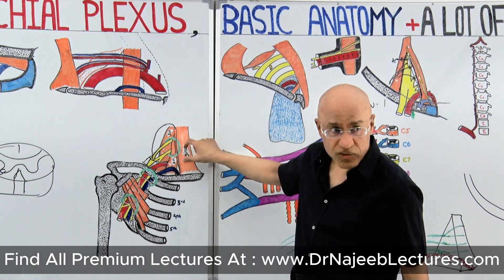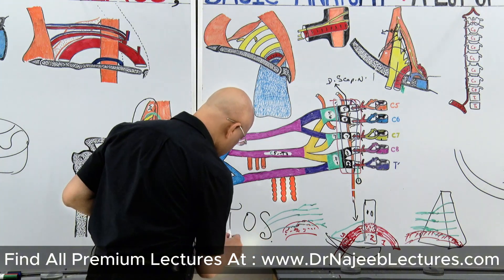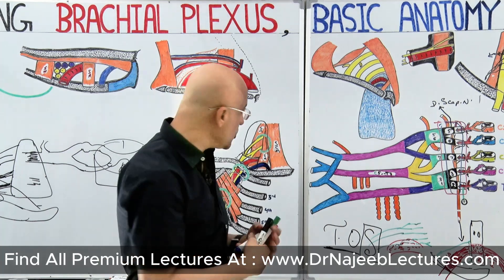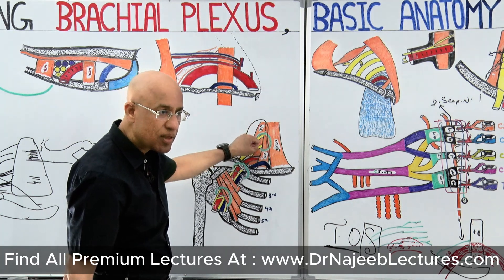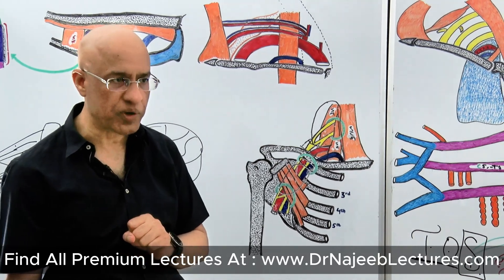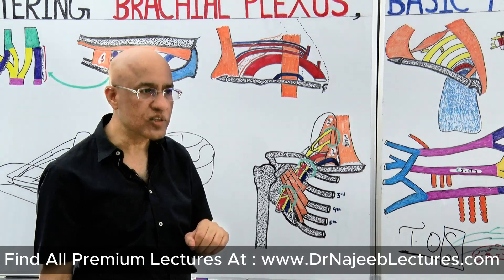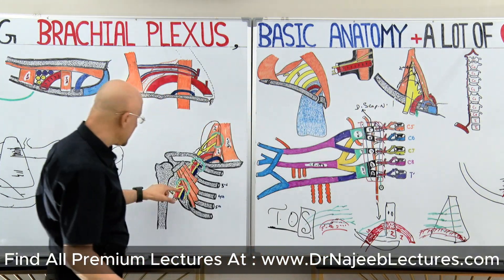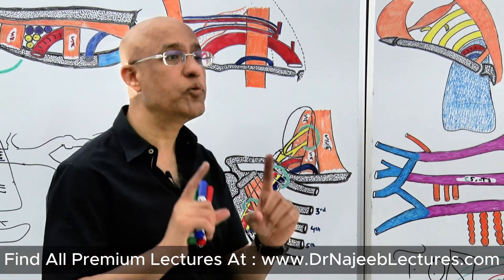Thoracic Outlet Syndrome | TOS | Anatomy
1. More than 1000+ Medical Lectures.
2. Basic Medical Sciences & Clinical Medicine.
3. Mobile-friendly interface with android and iOS apps.
5. Download option for offline video playback.
6. Fanatic customer support and that's 24/7.
7. Fast video playback option to learn faster.
8. Trusted by over 2M+ students in 190 countries.
▬▬▬▬▬▬▬▬▬▬ Contents of this video  ▬▬▬▬▬▬▬▬▬▬
Potential Causes of Compression (00:00:12 - 00:00:28)
Specific Compression Triggers (00:00:28 - 00:00:39)
Neurovascular Bundle Characteristics (00:00:52 - 01:18)
Pathway Trajectory (00:02:14 to 00:02:40)
Compression Zones (00:01:58 to 00:02:14)
Thoracic Outlet Overview (00:03:11 - 00:03:33)
Compression Points (00:03:52 - 00:04:07)
Key Anatomical Locations of Compression (00:04:07 - 00:04:31)
Thoracic Outlet Syndrome Overview (00:04:44 - 00:04:56)
Scalene Triangle: Critical Compression Zone (00:04:56 - 00:05:15)
Anatomical Compression Points (00:05:27 - 00:06:09)
Neurovascular Components (00:05:40 - 00:06:09)

Highlights
⚙️ Thoracic outlet is a neurovascular highway from the neck to the arm.
🧠 Compression often involves neuronal components but can also affect arteries or veins.
🦴 Three main compression points: interscalene triangle, costoclavicular space, and subcoracoid space.
💪 Causes of compression include scalene muscle hypertrophy, spasm, and cervical ribs.
🚦 Compression leads to neurological symptoms, arterial insufficiency, or venous obstruction.
🩺 The syndrome resulting from compression is termed thoracic outlet syndrome (TOS).
📚 Further detailed lectures on TOS’s causes and mechanisms are forthcoming.
Key Insights
🧠 Neurovascular Highway Concept: The thoracic outlet serves as a critical corridor through which nerves and blood vessels travel from the neck to the upper limb. Its anatomical complexity and narrow spaces make it vulnerable to compression, affecting both motor and sensory functions as well as vascular supply. Understanding this pathway is essential for diagnosing and managing related neurological and vascular disorders.

🦵 Anatomical Vulnerability at Three Key Sites: The interscalene triangle, costoclavicular space, and subcoracoid space represent natural bottlenecks within the thoracic outlet. Each site has distinct anatomical boundaries that predispose the neurovascular bundle to compression by muscles, bones, or other structures, which explains why TOS symptoms can vary depending on the compression location.

💪 Muscle and Bone Abnormalities as Primary Causes: Hypertrophic or spastic scalene muscles and the presence of a cervical rib are common causes of compression. These abnormalities can reduce the space available for the neurovascular bundle, leading to mechanical irritation or obstruction. This highlights the importance of musculoskeletal health and anatomical variations in TOS pathogenesis.

⚡ Complex Symptomatology Due to Mixed Components: Since the thoracic outlet contains both neuronal and vascular components, compression may manifest as neurological deficits (pain, numbness, weakness), arterial insufficiency (ischemia, coldness), or venous obstruction (swelling, cyanosis). This dual involvement complicates the clinical picture and necessitates a multidisciplinary diagnostic approach.

🩺 Thoracic Outlet Syndrome as a Clinical Entity: The text reinforces that any compression of neurovascular structures within the thoracic outlet, regardless of the specific site, is classified under thoracic outlet syndrome. Recognizing this syndrome as a unifying diagnosis helps streamline clinical evaluation and treatment strategies.